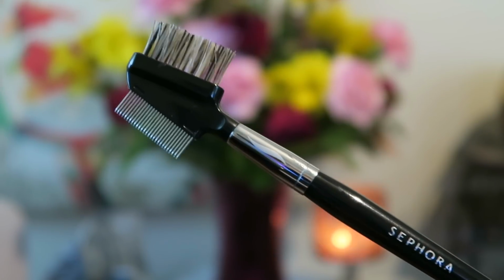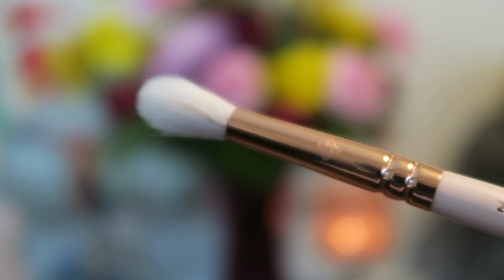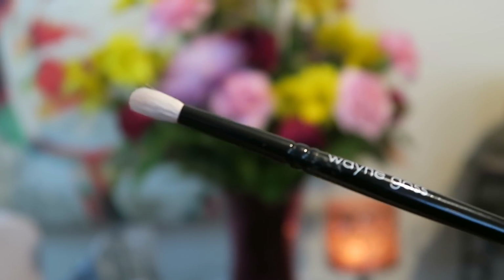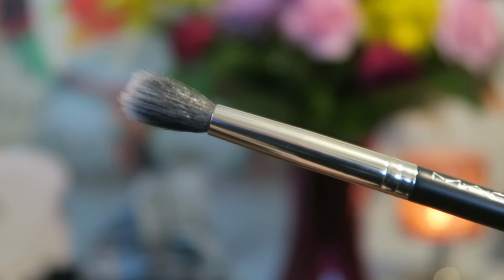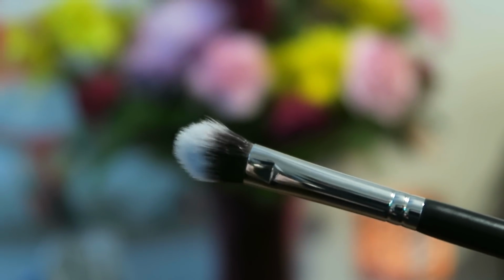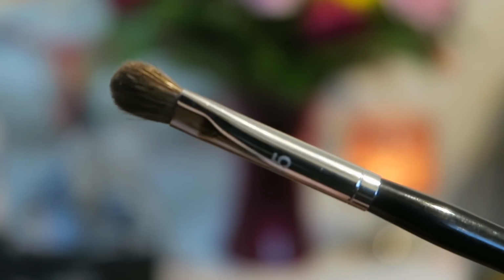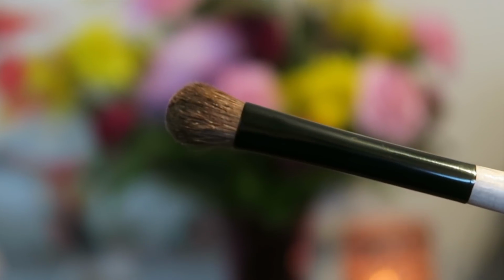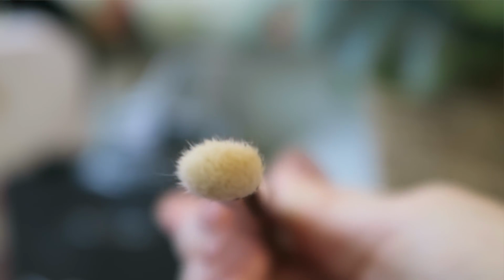Eye Makeup Brushes for Beginners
Hello everybody! This is part two and I go over eye brushes. Please help me out with views and watch part one as well Thank you so much!

🖌️BRUSHES TALKED ABOUT TODAY
➡Eyebrow Brush
Lancome #27 Eyebrow Reshaper
Sephora #21 PRO Brow Comb
➡Dense Dome Eyeshadow Brush
bdellium tools #767
➡Dense Fluffy Rounded Eyeshadow Brush
Wayne Goss 20
➡Tapered Duo Fiber
Mac 286 Mac Nordstrom
Beauty Junkees Pro Detailer
➡Holy Grail BlenderMac 217 Type/Dupe Brushes
bdellium tools 776
Bobbi Brown Eye Shadow
Chikuhodo T7
➡Shader Brushes
Sephora PRO Shader #15
Sephora PRO Shader #18
➡Lash Brush

🖌️AFFORDABLE BRANDS I LOVE
➡Royal & Langnickel (Code GLITZYFRITZY saves you 10%)
➡Sigma Brushes (Code GlitzyFritzy saves you 10%)
➡e.l.f. Brushes

➡Lancome Teint Idole Stick Foundation (Ivorie N)
➡Lorac Blush (Aura)
➡Diorskin Nude Luminizer (Pink Glow)
➡Lorac Pro Matte Palette (Transition Pink Mauve, Crease Burgundy, Lid Bare, Lash Line Corduroy) Ulta
➡MILK Makeup Eyeliner (Brown)
➡Mac Extended Play Mascara (Gigablack)
➡Lancome Monsieur Big Mascara
➡COVERGIRL Brow Pencil (705 Rich Brown)
💋M O U T H💋
➡Bite Beauty Amuse Bouche Lipstick (Rhubarb)

👉FABFITFUN http Yup you can save $10 off your first box.
👉Gin Amber Beauty MARY20 saves you 20%

⚠️️FTC Legal Jazz: Most of the links I gave up TV to make for you will earn me a few cents and EVENTUALLY I might be able to buy something new to review⚠️️

😀MAILING ADDRESS
Glitzy Fritzy
1350 W. Southport Rd. C115